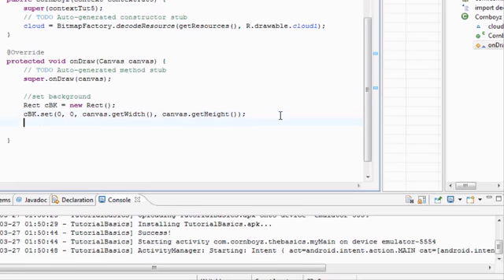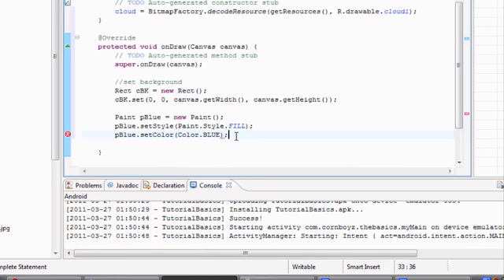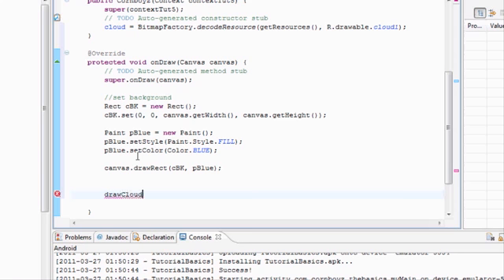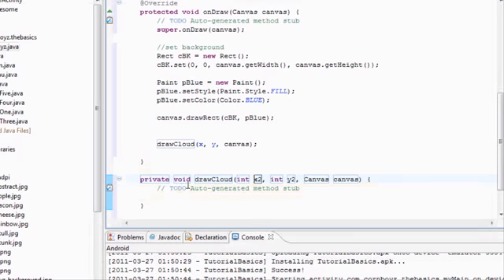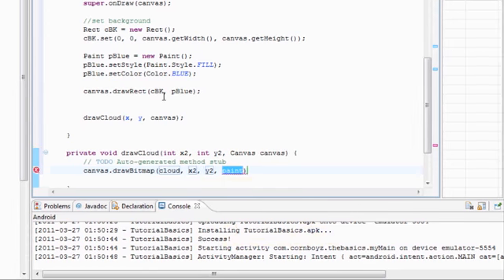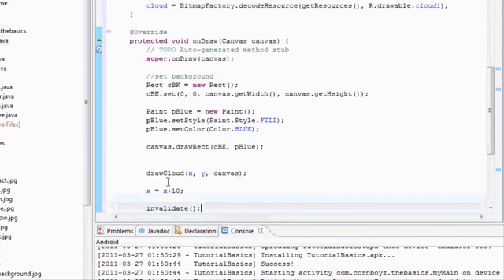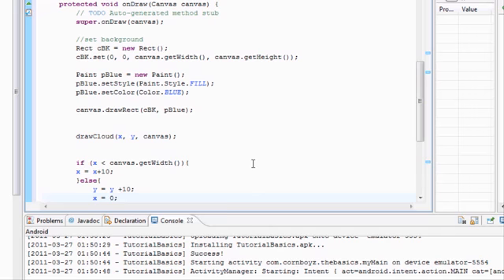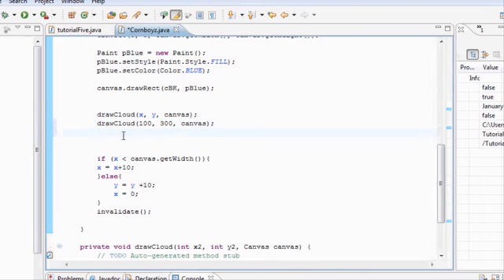Android Tutorial & Lessons 35_ Create a simple cloud animation by extending view class - YouTube